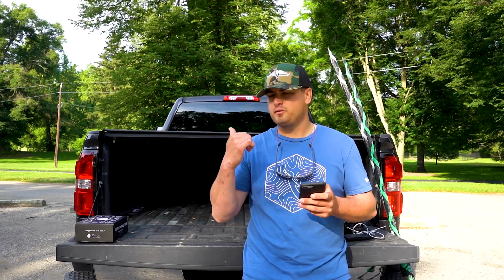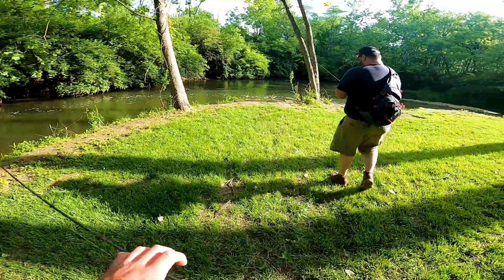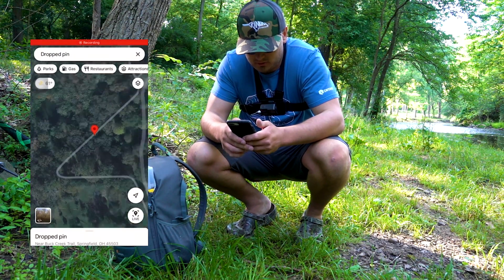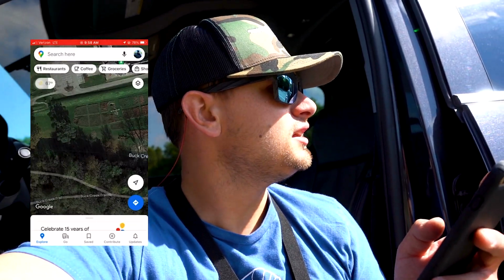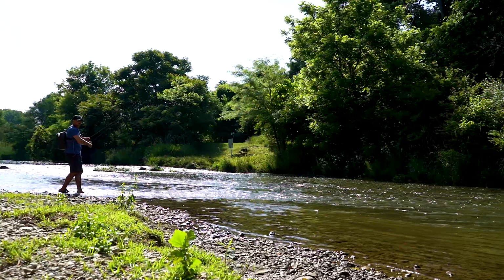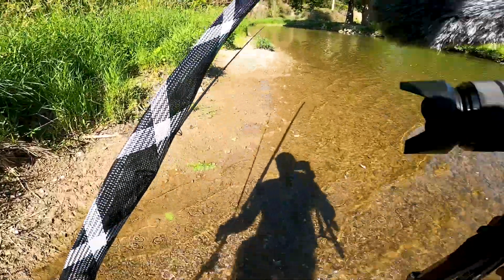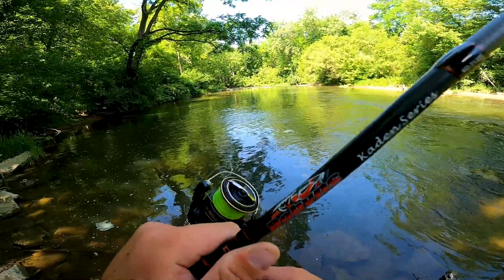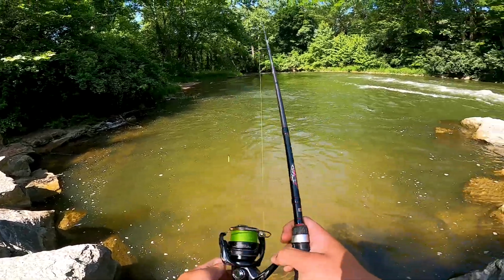Ohio GOOGLE Maps Fishing Challenge Urban Creeks (3 Spots 3 Hours)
Google maps is a great way to find new spots to fish ANYWHERE in the world!

Camera Gear I Use:
Sony a6500
Zeiss 16-70 F4.0 Lense
Rode Videomicro
DJI Mavic Mini
GoPro Hero 8 Black
Gorpo Hero 8 Media Mod
GoPro Hero 7 White
Joby GorillaPod